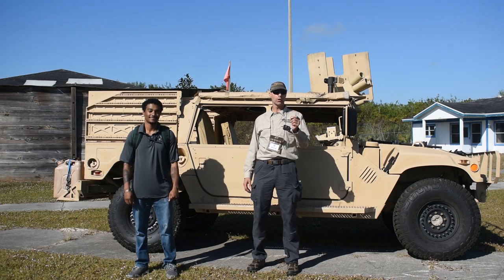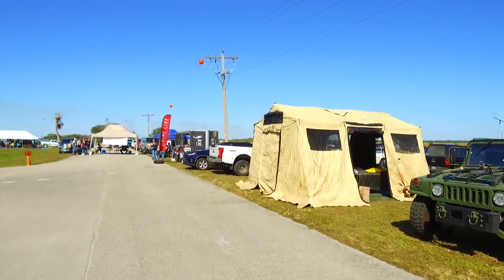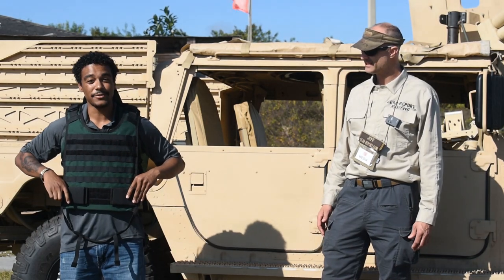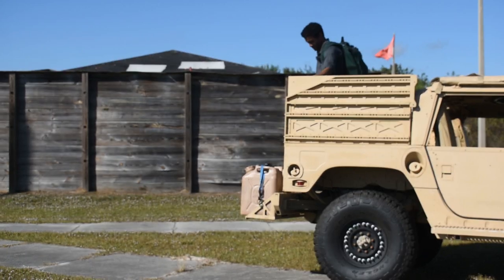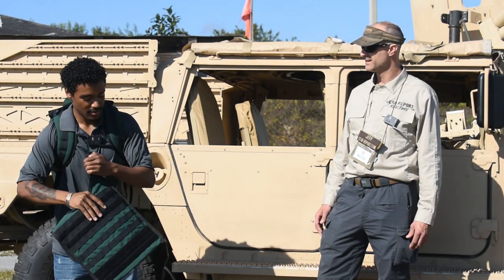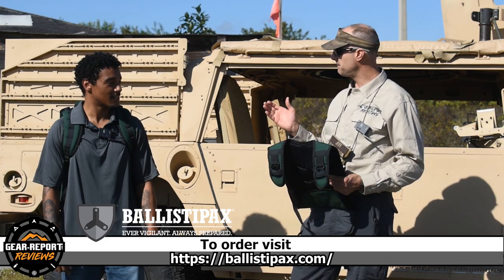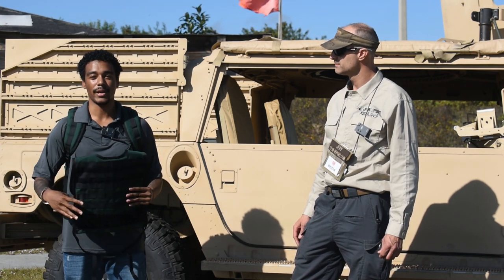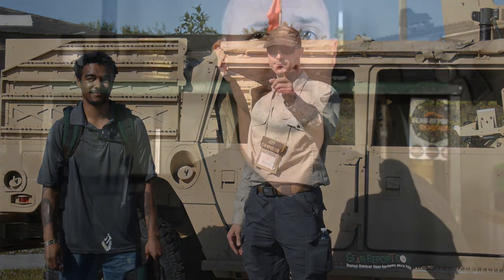Ballistipax Body Armor Backpack Interview - Fire Expo 2021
“This site contains affiliate links for which I may be compensated” “This site contains affiliate links for which I may be compensated” Dawaan from Ballistipax shows us how their Survivor-1 backpack body armor deploys, secures and can be shared with another person.

Video tools:
4k camera & gimble ➜